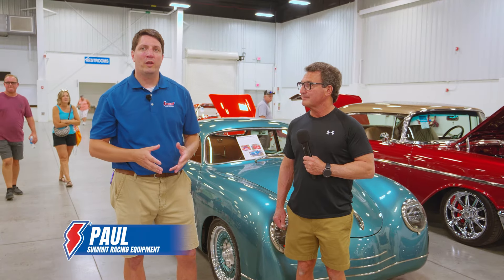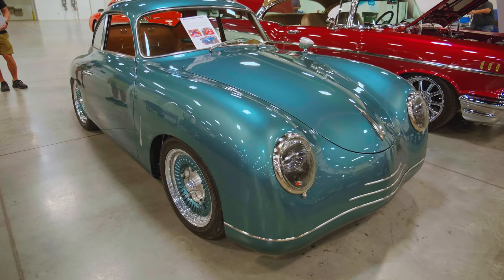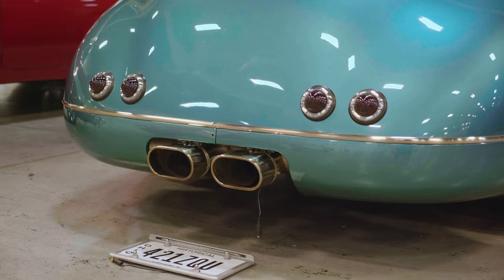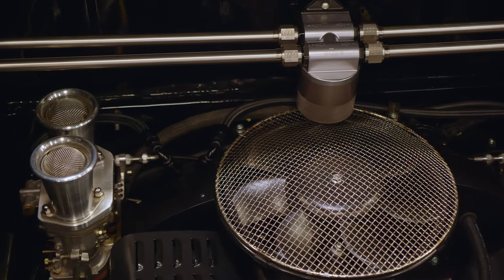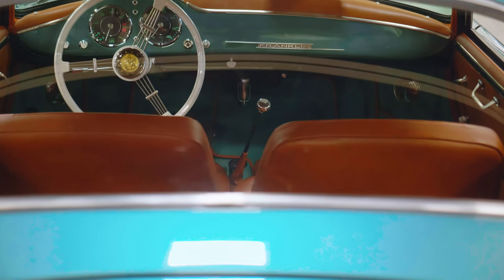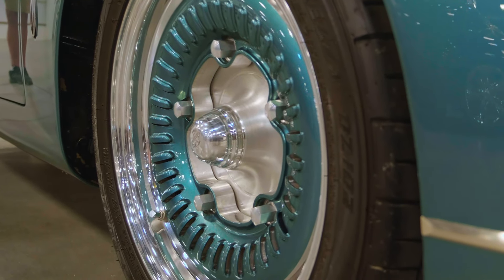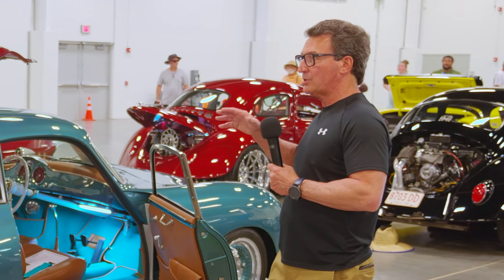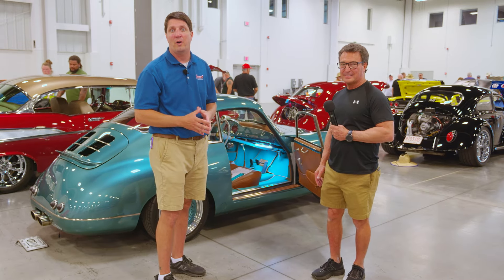Check Out This Amazing Porsche 356B Custom Show Car from the 2024 Goodguys Summit Racing Nationals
It’s no secret that the Goodguys events are usually packed with American hot rods, muscle cars, and classic cruisers. But this brilliantly customized 1960 Porsche 356B seemed perfectly at home in the show car field. Blending elements of classic Porsches with some nods to the famed 917 race cars, this elegant 356B is an exercise in tactful, tasteful modifications. From its fully operational semaphore signals to the Zodiac-inspired steering wheel, there’s already a lot to like about this 356, but watch the video and we’ll bet you find even more.